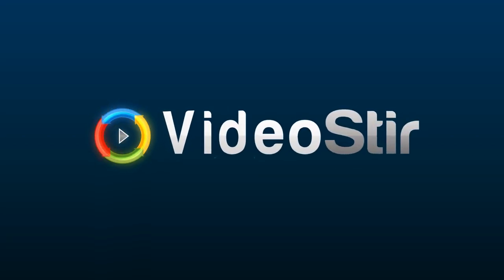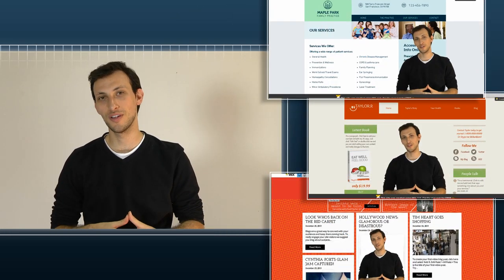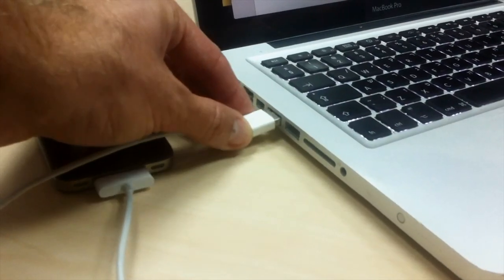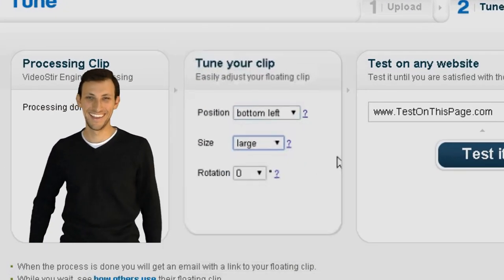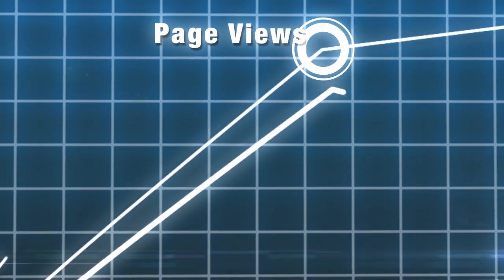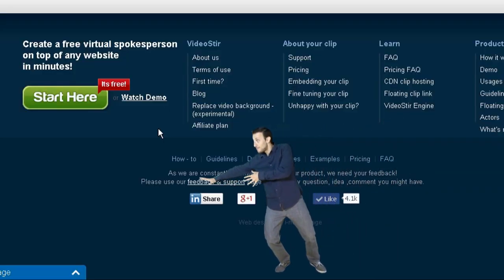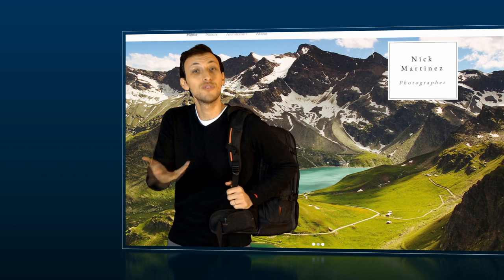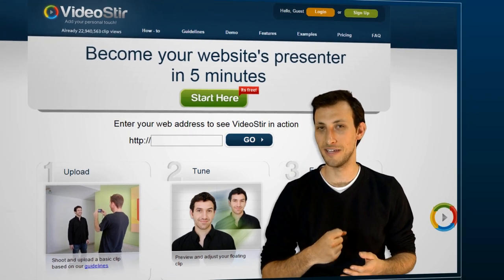VideoStir Demo - DIY and become your website's online presenter in 5 minutes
Add a free web spokesperson to your website in 5 minutes - DIY.
We automatically remove your video's background without the
need for a green screen. Just follow our basic guidelines and you will see your floating clip on top of any website.
Learn more about interactive and call to action videos, and how to create and add your own VideoStir floating clip to your website / blog in just 5 minutes